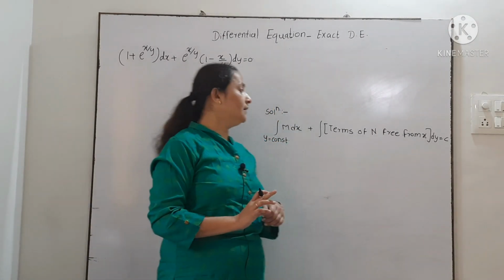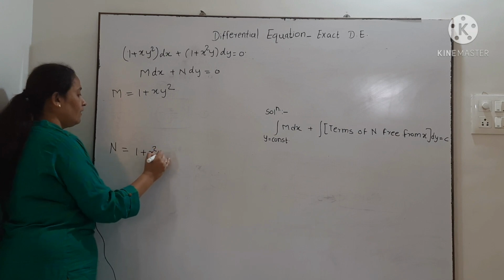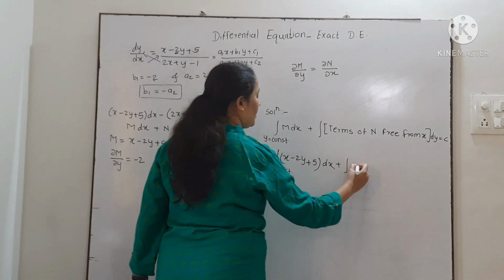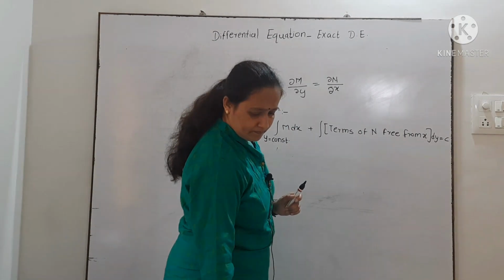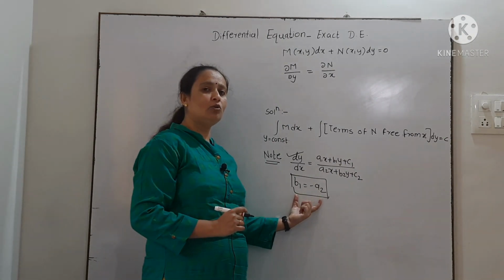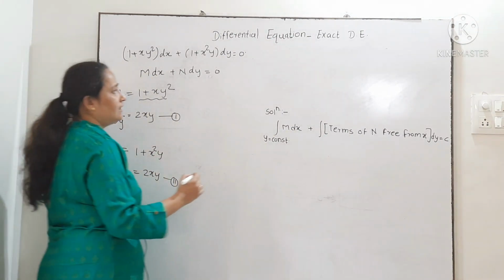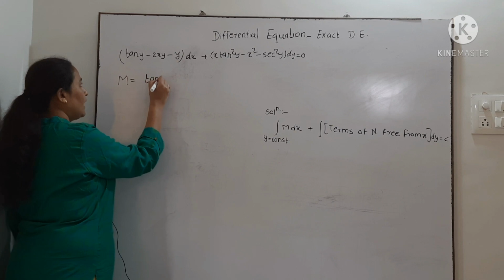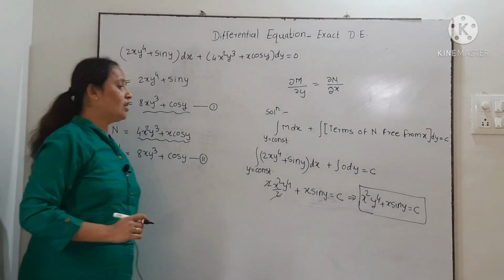Differential Equation- 6